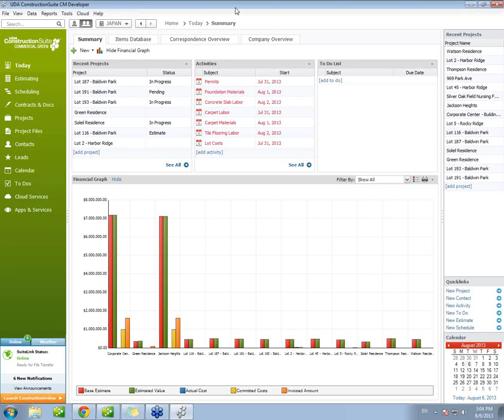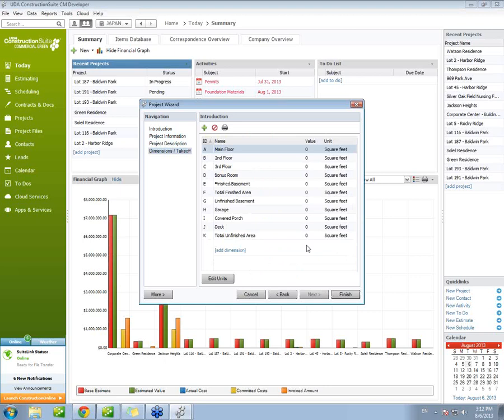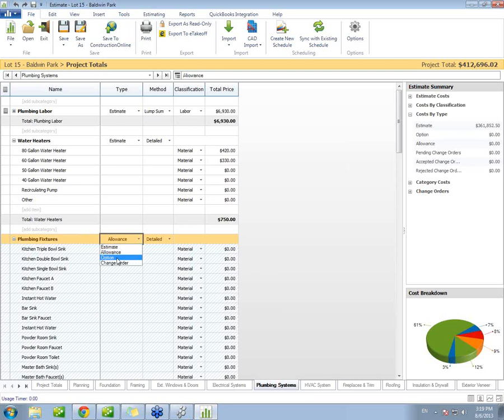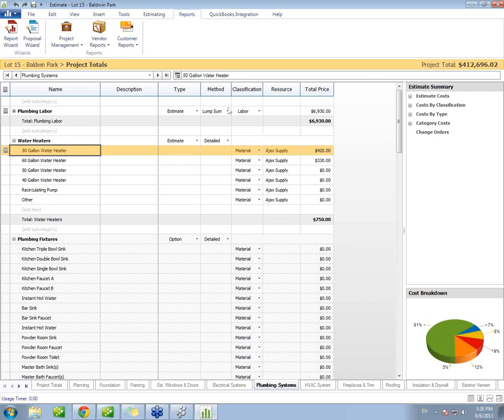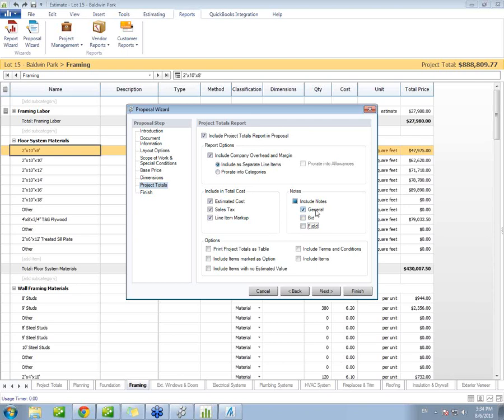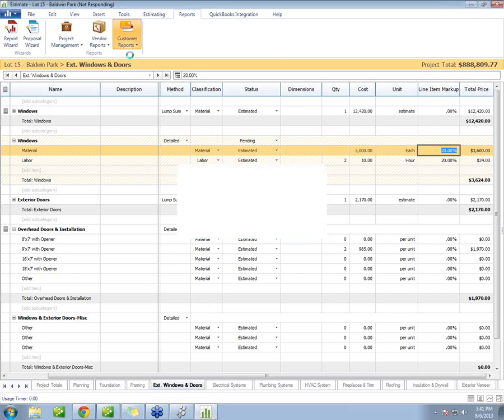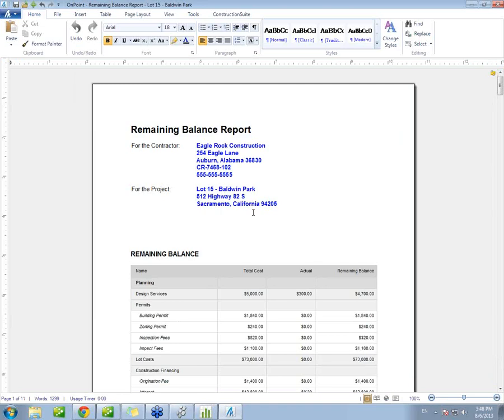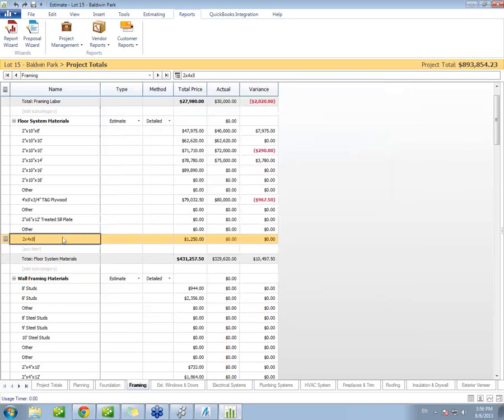OnCost Estimating & OnPoint Reporting